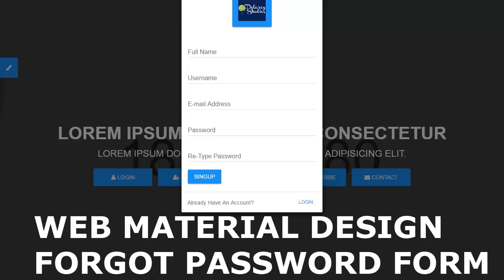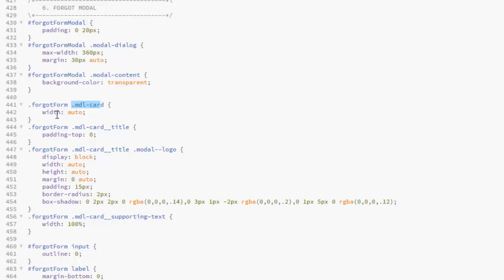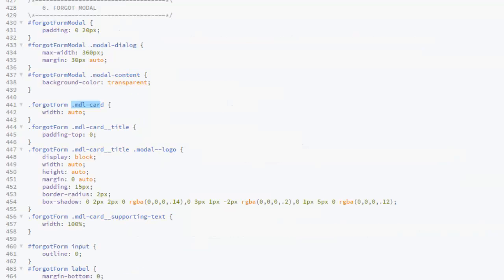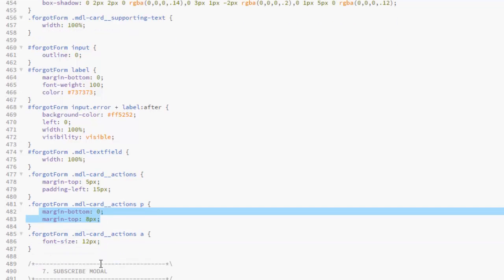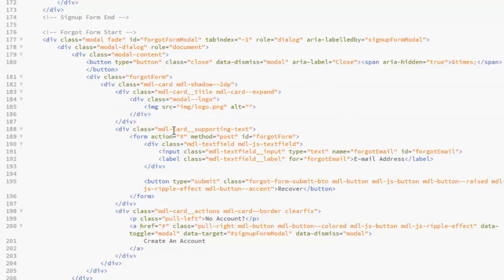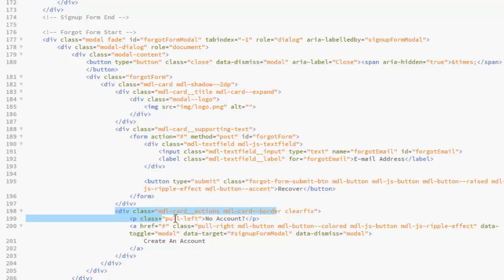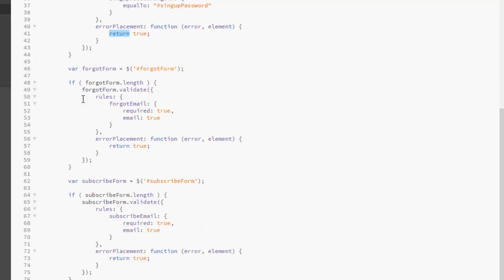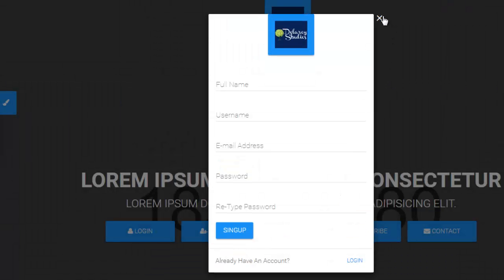WEB MATERIAL DESIGN FORGOT PASSWORD FORM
Pop forms is a Material Design modal form set including login form, signup form, forgot password form, subscribe form and contact form it features are Google Material Design Lite, Latest Bootstrap V3.3.6, unlimited material colors, fully responsive, Modern Cross browser Support, W3C Validate Code and Google Fonts